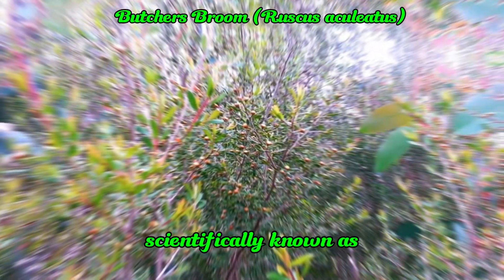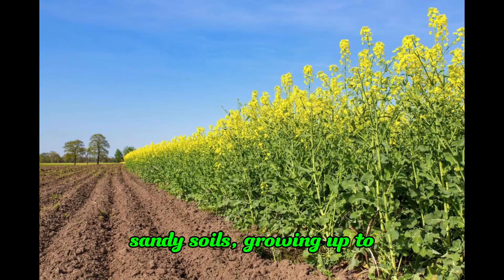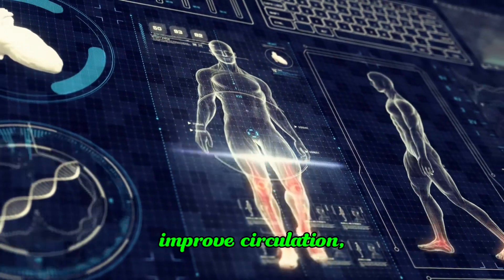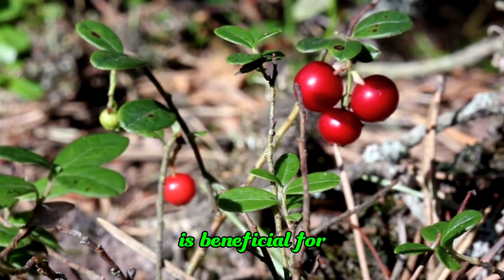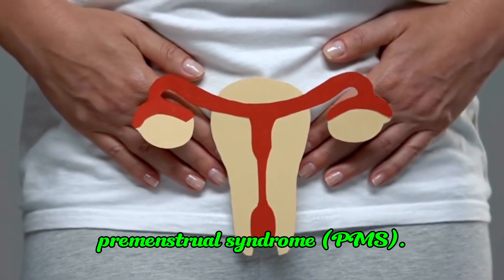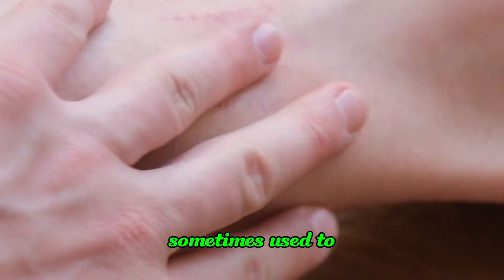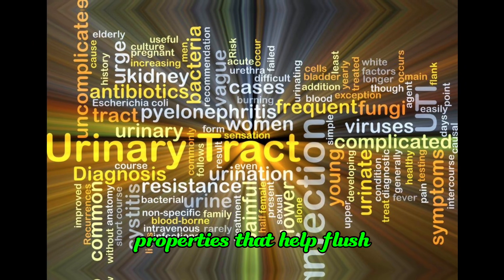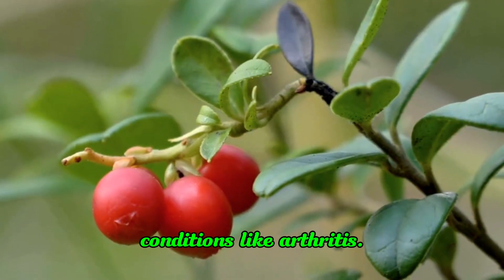Exploring the Benefits of Butcher’s Broom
Greetings,

Butcher’s broom, scientifically known as Ruscus aculeatus, is a versatile plant with a range of potential health benefits. In traditional medicine, it is commonly used to support circulatory health, reduce inflammation, and promote overall well-being.